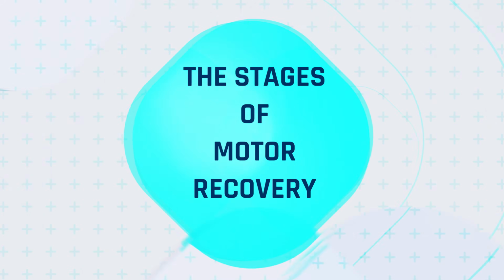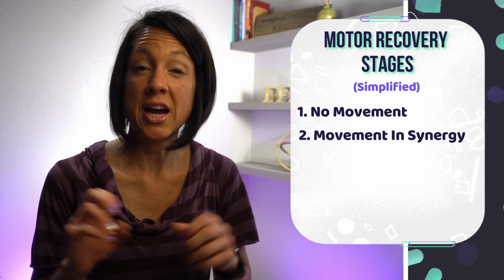Stages of Motor Recovery: What are the best arm and leg exercises?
Learn the stages of motor recovery and how to select the best exercises for you.

Product link for mat table
Product link for booty belt
Quad Cane
Garden Cart (low stool with wheels)
Thera-tubing for suspension system
Powder board to rest the arm or leg for no gravity exercises